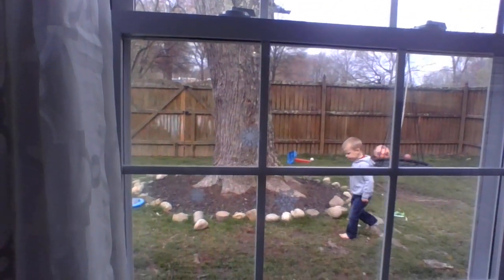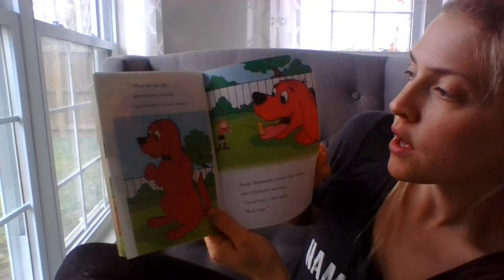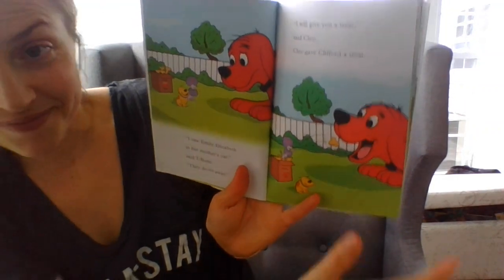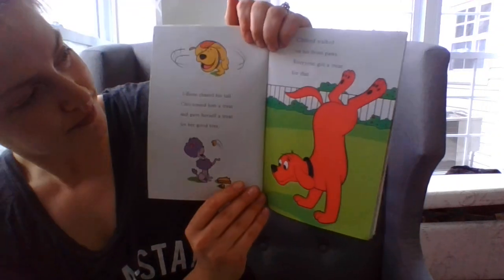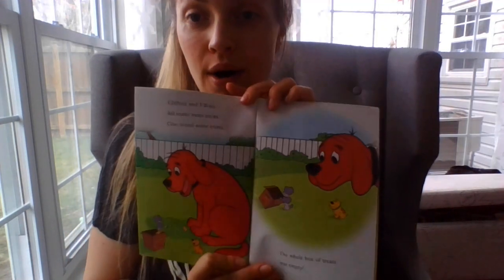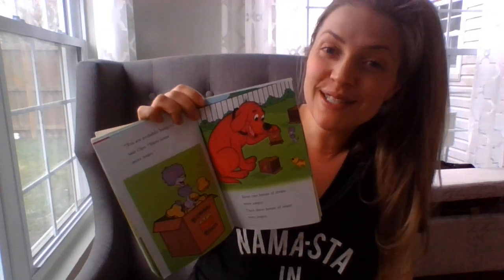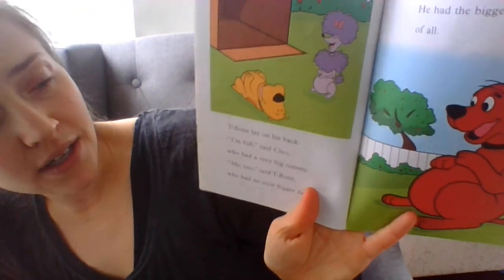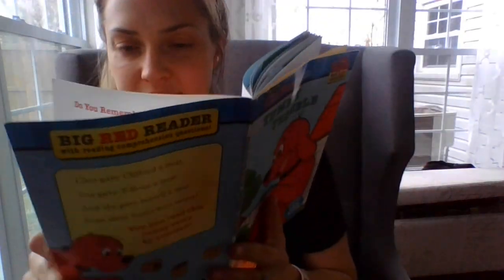Pre-K Read-Aloud of "Clifford the Big Red Dog: Tummy Troubles" by Norman Bridwell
Fair Use Act - 17 U.S.C. § 107, Notwithstanding the provisions of sections 106 and 106A, the fair use of a copyrighted work, including such use by reproduction in copies or phonorecords or by any other means specified by that section, for purposes such as criticism, comment, news reporting, teaching (including multiple copies for classroom use), scholarship, or research, is not an infringement of copyright.

*Copyright information*
All material is owned by the creators (authors, illustrators, publishers) displayed or mentioned in this video. Reading this storybook was done under the Fair Use of a copyrighted work for entertainment.